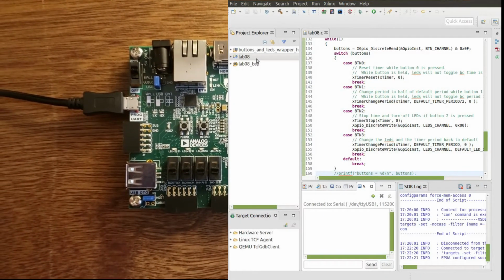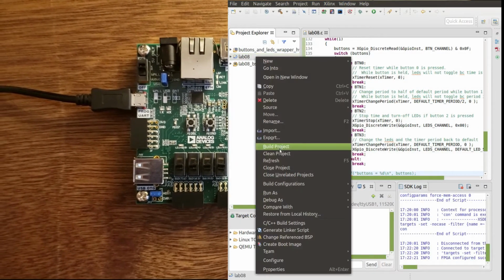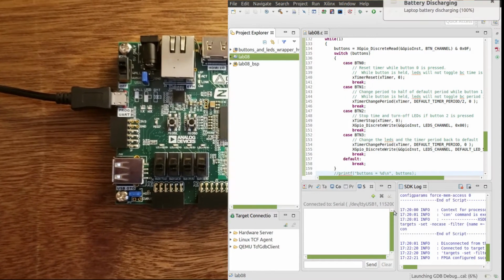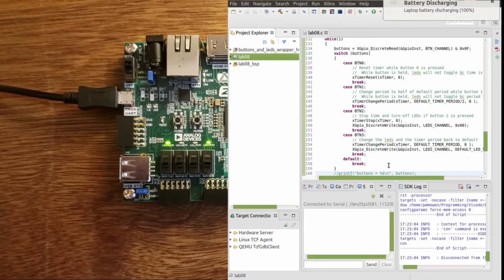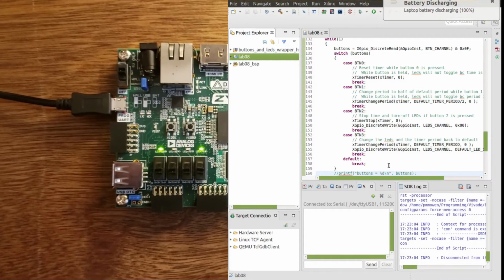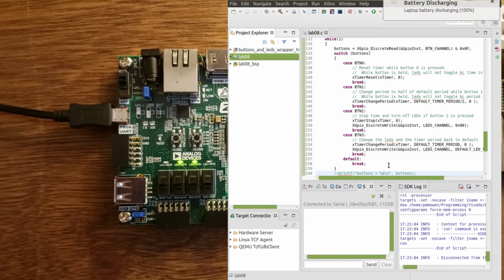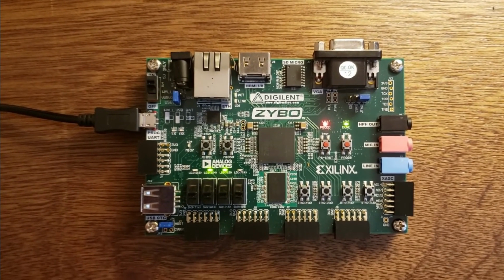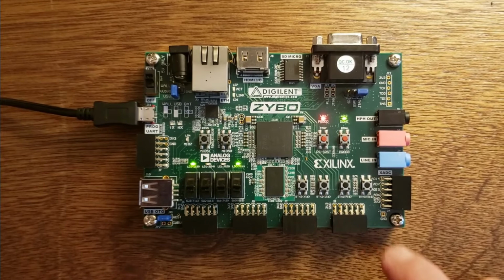Embedded Systems Lab 08: FreeRTOS Software Timers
In this video, I demonstrate my results for lab 08. This lab explores software timers in FreeRTOS. A software timer will be used to toggle the LEDs. The buttons will be used to restart the timer, change the timer period, stop the timer, and start the timer.